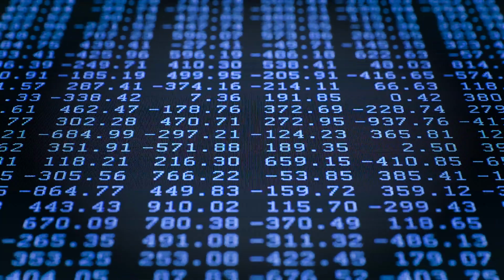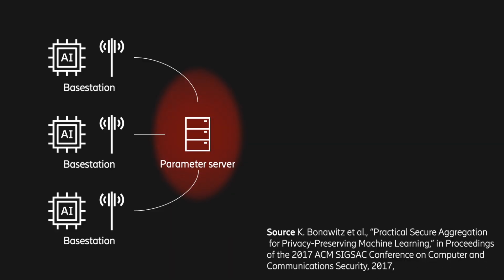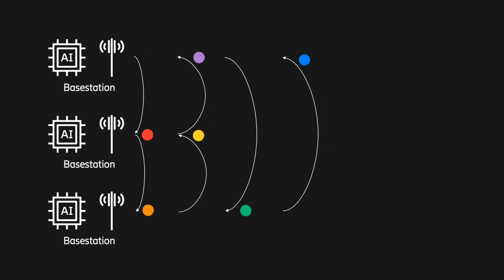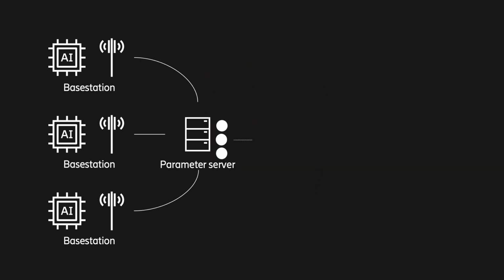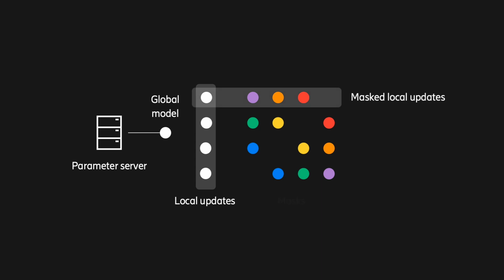WASP 2019 Project course: Secure Federated Learning in 5G Mobile Networks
Machine Learning is an important enabler for optimizing, securing and managing mobile networks. This leads to increased collection and processing of data from network functions, which in turn may leak sensitive information about end-users. Consequently, mechanisms to protect the privacy of end-users are needed. We seamlessly integrate Federated Learning into the 3GPP 5G Network Data Analytics framework, and add a Multi-Party Computation protocol for protecting the confidentiality of local updates. We also outline how our work can be fitted into the WARA-PS research arena.

Our work is described in a technical report as part of the 2019 WASP Project Course.